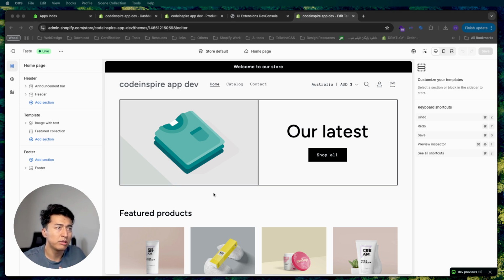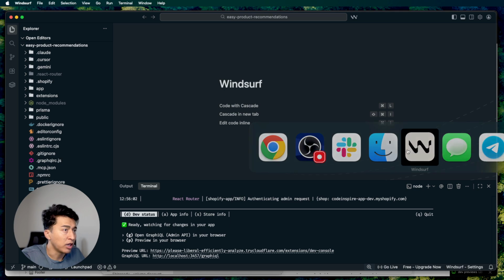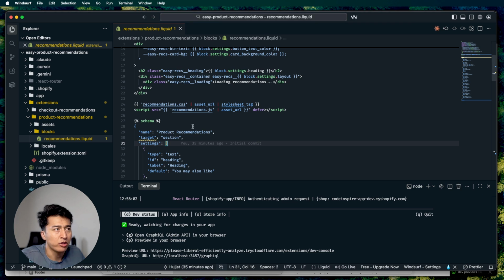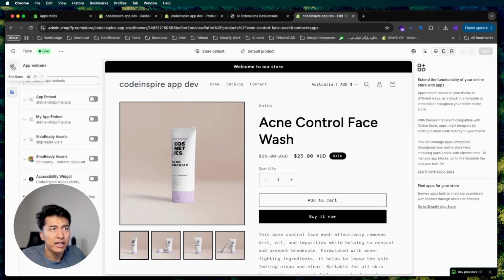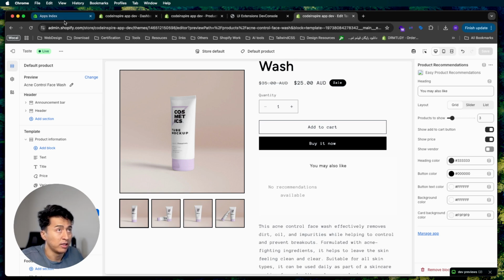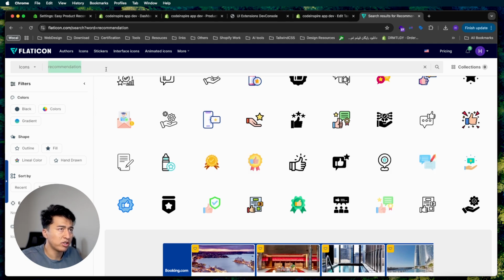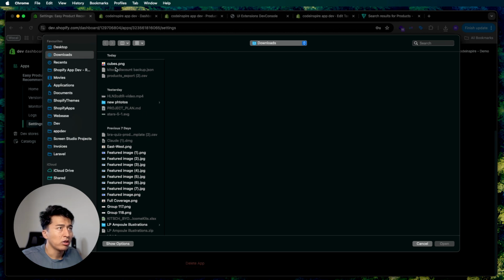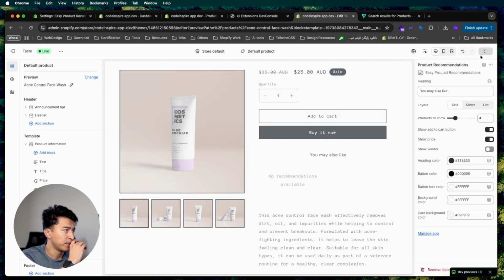24 - Shopify App Branding: Change App Icon & Settings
In this Shopify app development tutorial using Remix and React Router 7, we update the app settings inside the Shopify Partner Dashboard and change the Shopify app icon.

If you're building a Shopify embedded app, branding your app correctly is an important step before publishing or sharing it with merchants.

In this video you’ll learn:

How to access Shopify app settings in the Partner Dashboard

How to change your Shopify app icon

Updating app name and branding

Understanding Shopify app configuration options

Best practices before launching your Shopify app

This is part of my full Shopify App Development series where we build a production-ready Shopify app from scratch.

Tech Stack:

Shopify App

Remix

React Router 7

Shopify Partner Dashboard

If you're learning Shopify app development in 2026 or want to build your own Shopify SaaS app, this series will guide you step-by-step.